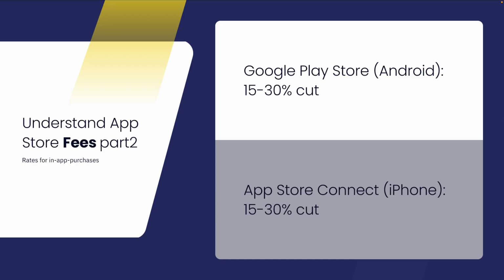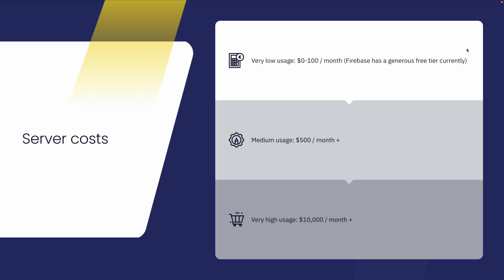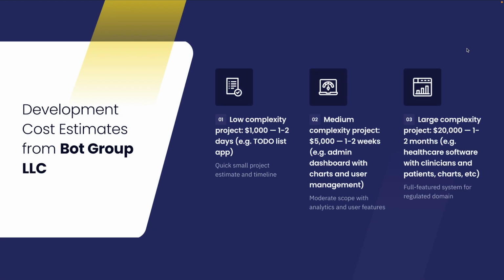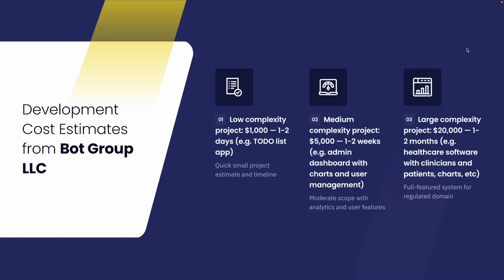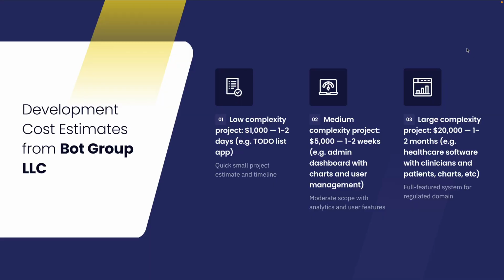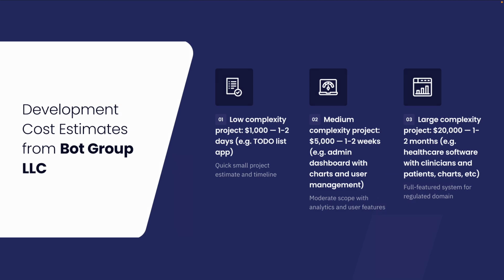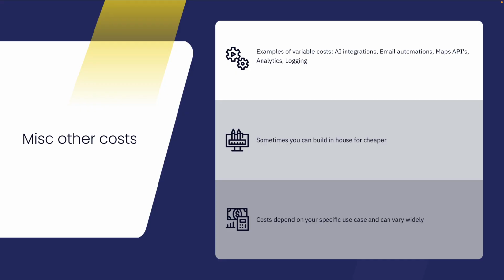Cost to Build an App in 2026